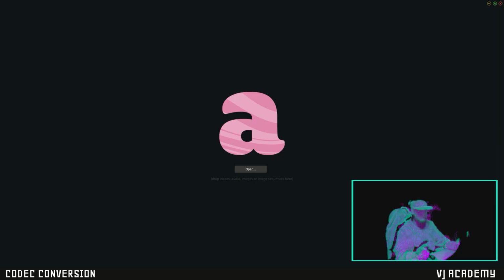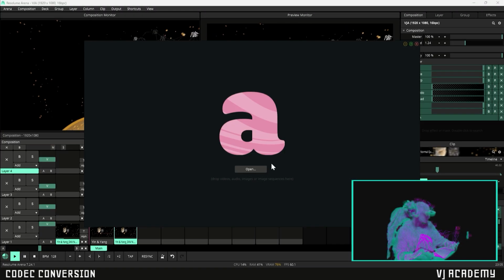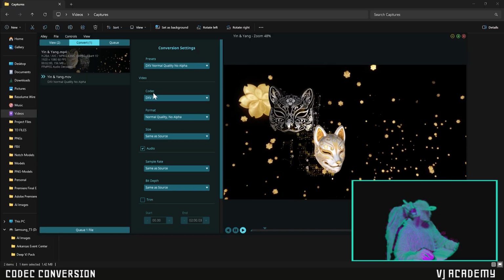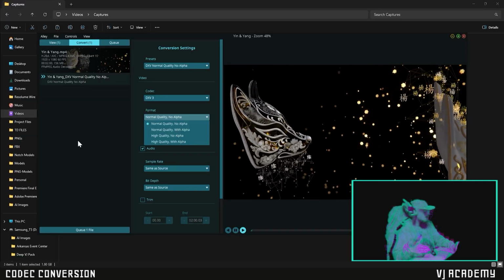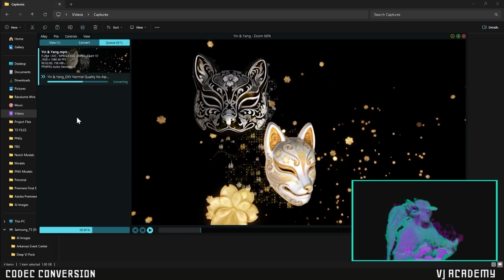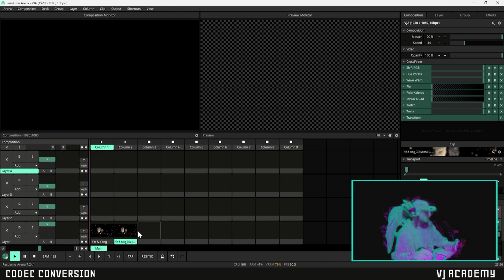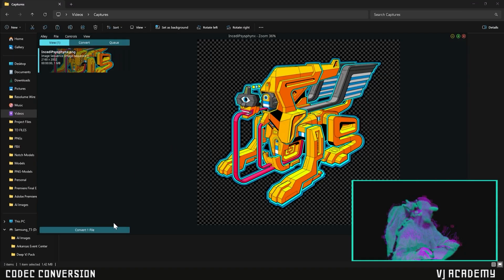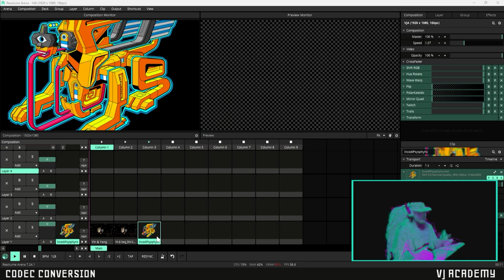Codec Conversion | Beginner Resolume Tutorial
Join the VJ Academy & gain access to our private collection of tutorials and VJ assets

In this tutorial within our beginner VJ course, we will show you how to use Alley, Resolume's native codec converter. We'll walk you through the necessary steps for converting your video files to Resolume's DXV3 codec for fast playback of your media files.

0:00 Intro
0:15 Understanding Codecs
1:00 Using Resolume Alley
2:21 Alley's Conversion Settings
6:01 Using DXV3 in Resolume
8:32 Outro

VJ Academy is an open-book community of VJs & visual artists sharing loops, project files, plugins, dedicated mentorship, and a full classroom of 100+ tutorials.